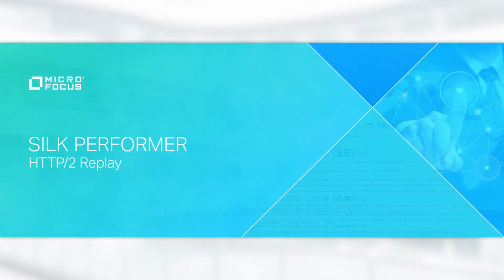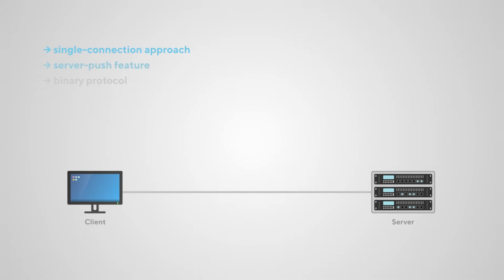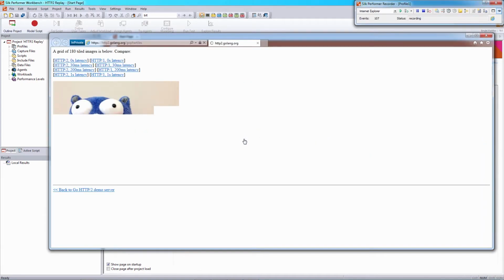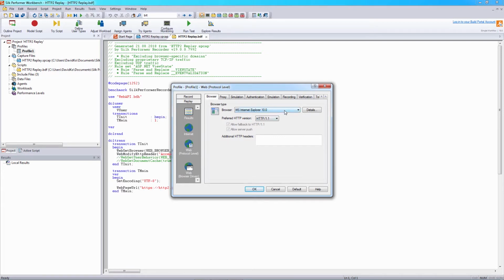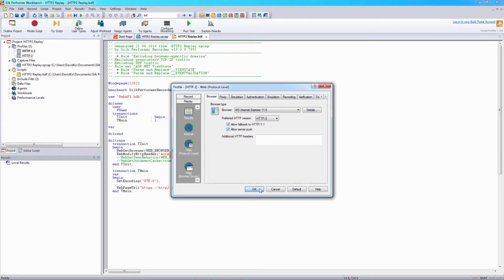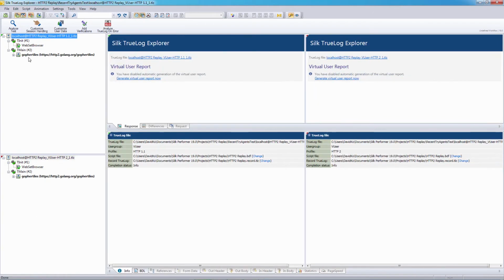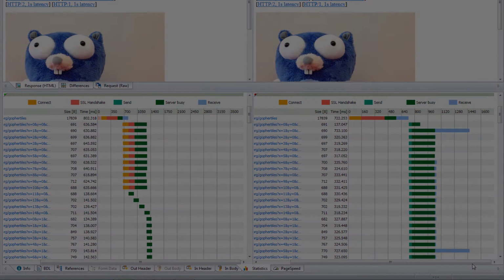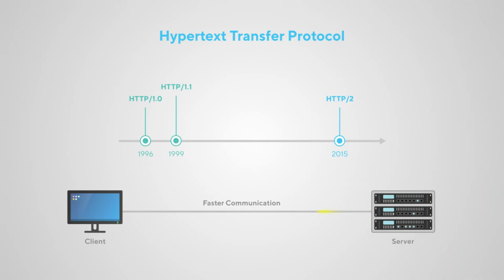Silk Performer 19.0 - HTTP/2 Replay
In this Silk Performer video you will learn about HTTP/2 replay with Silk Performer. We will first gather a few facts around HTTP/2, and then we will record an HTTP/2 test site. Next, we will replay the recorded script using an HTTP/1.1 and an HTTP/2 profile. This will allow us to compare the results within TrueLog Explorer.

Performance issues strike when your organization is busiest: when your website has hit peak traffic volumes, a new mobile app is launched, or there is an unexpected spike in activity. The competition is just a click away, and to keep users engaged, applications must perform consistently no matter the device, browser, connection speed, or location. Micro Focus Silk Performer® (formerly Borland® Silk Performer) is designed to deliver a consistent user experience anytime, anywhere, and on any device.